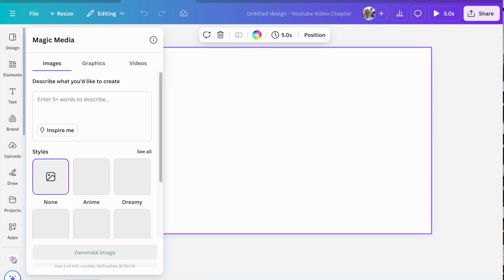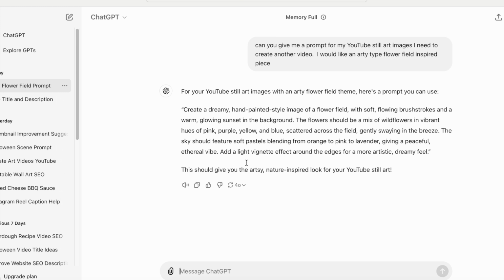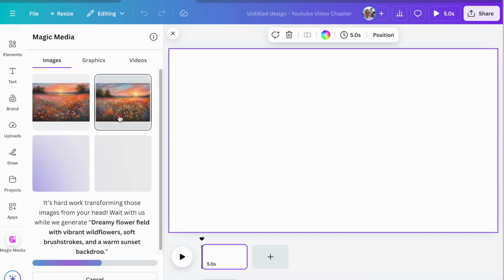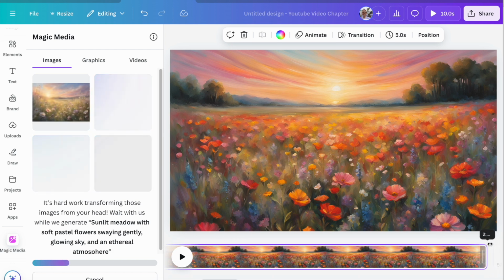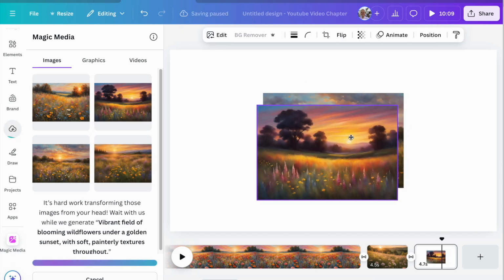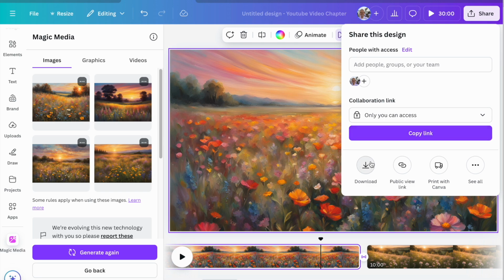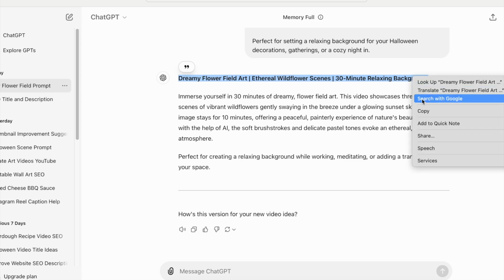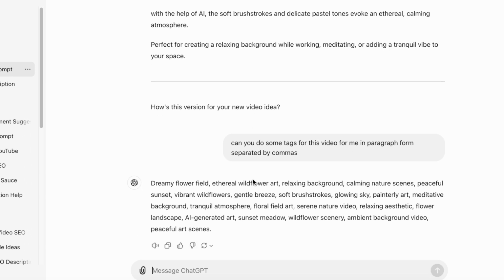Is This The EASIEST Way to Grow on YouTube in 2024?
In this tutorial, I’ll show you how to create custom background art for your YouTube videos using Canva and the Magic Media app.
Follow along as I walk you through the step-by-step process of designing stunning, soft pastel backgrounds and transforming them into beautiful still image videos.
Imagine having stunning Art just sitting on your TV or computer screen, what an easy way to uplift your living space.

Whether you’re enhancing your YouTube channel or need eye-catching visuals for social media, this video will guide you through combining the best features of Canva with Magic Media to take your content to the next level.